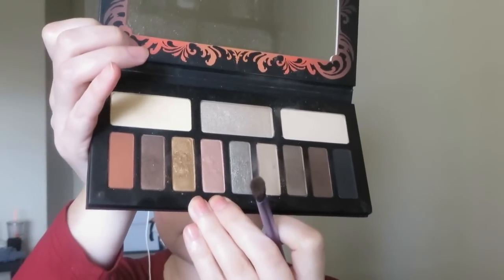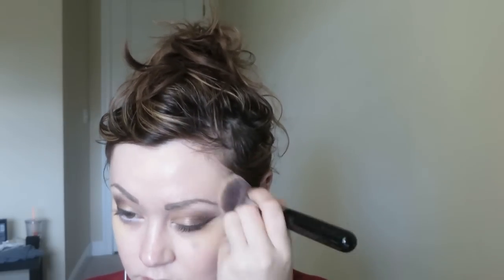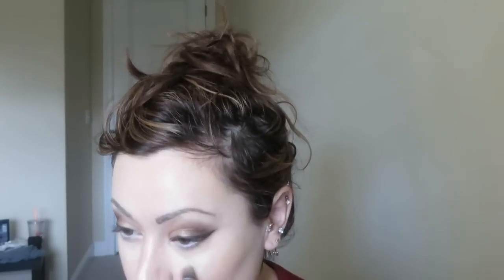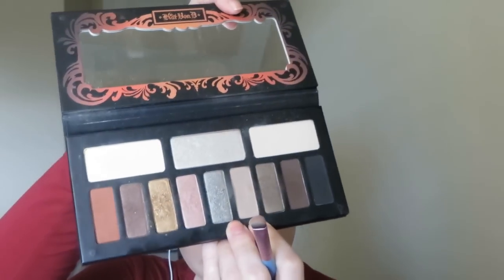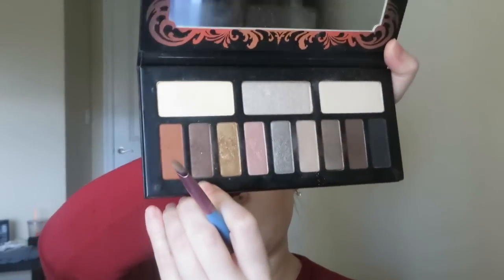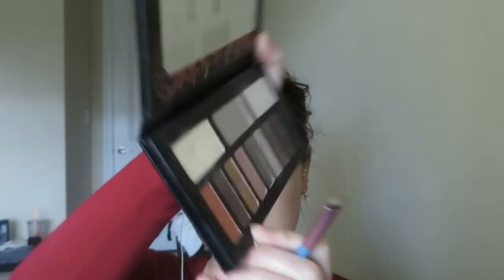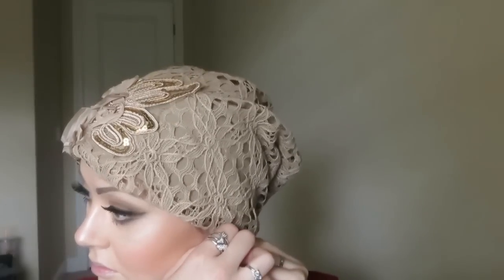Holiday Urban Glam Makeup Tutorial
HAPPY HOLIDAYS!

I have opened My Vegan Recipe Box on XPRS.com The link is

I have a new Network, called BroadbandTV. Thanks to my new network I am now able to use Epoxy to connect with my viewers at a quicker speed. I am also running a boutique on Spreadshirt. Come see my shop called "Kiss & Makeup, Silly Gifts By A Makeupartist" coming soon.

I am currently selling Nipsie subscription boxes. Nipsie is an online service that caters to many needs and varying monthly plans. Plans include home design and decor, Amazon, My Paw, Beauty, and Trader Joes. My rep ID is C133. Be sure to enter my code when you shop. I can save you up to 10% on all your shopping needs. Subscription plans start as low as $10 a month.

FTC: Queen Of Wands was kind enough to send me three vegan lipsticks, Utopia, Decadence, and Birthday Suit. Today I have used Birthday Suit.

About Me:
I am always growing as a stylist and cosmetologist. I am an Alex and Ani specialist for a beach side boutique, and I run my own freelance makeup business called Makeover Doctor. As a freelance cosmetologist and entrepreneur, I work as a skincare consultant, makeup artist, and educator. My channel name Cosmeticcouturier stems from my career and life as a former fashion/costume designer, and a cosmetologist who specializes in makeup and skincare as well. I believe everyone should have a chance to feel beautiful inside and out, and I have adopted the vegan lifestyle in my life journey. I love sharing my healthy and natural alternative lifestyle with all of you. A true inspirational yogini at heart, and motivated fat vegan to the core, I am all about loving yourself, and loving life. Come join me in my journey!

Eyes:
-Anastasia Beverly Hills Pro Base#1
-Kat Von D Monarch Palette:
Killing Jar
Shadow Box
Vanish
-OCC Cosmetic Colour Pencil in Feathered
-Physicians Formula Eye Booster 2 in 1 Lash Boosting Eyeliner + Serum in Black
-Physicians Formula Organic Wear BB Mascara
-Ardell Invisiband False Lashes in #105

Face:
-Too Faced Born This Way Foundation in Vanilla
-Cover FX Blemish Treatment Concealer in P Light
-Physicians Formula Nude Wear Touch Of Glow Palette Iin Light
-Wet N' Wild Blush & Glow Trio in Fair Trade Coffee

Lips:
-OCC Cosmetic Colour Pencil in Anime
-Queen Of Wands Lipstick in Utopia

Hair:
Quson Lace Cap in Taupe
Side Fishtail Braid

Clothes:
-Gold Earrings from a small boutique in New Orleans
-Piko dress in wine with long sleeves and pockets